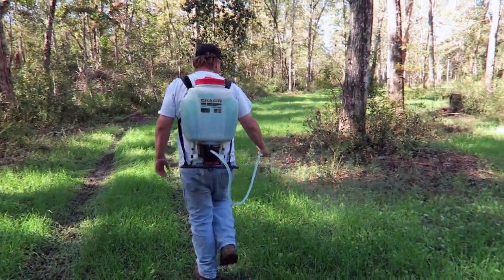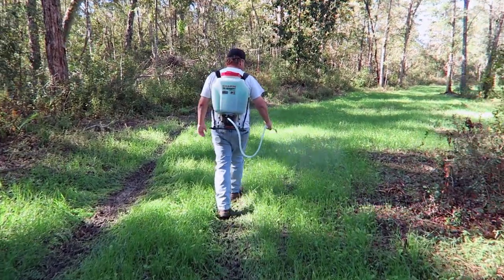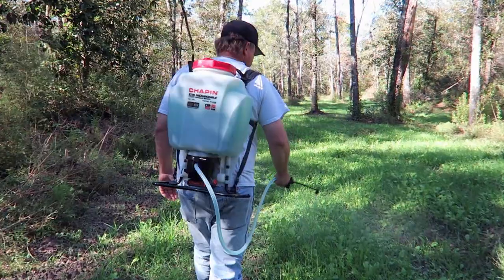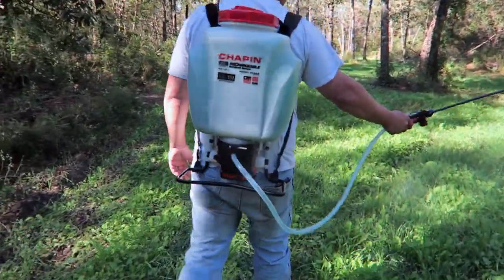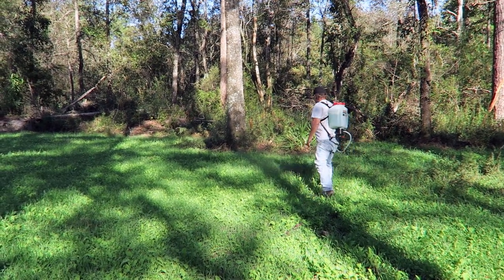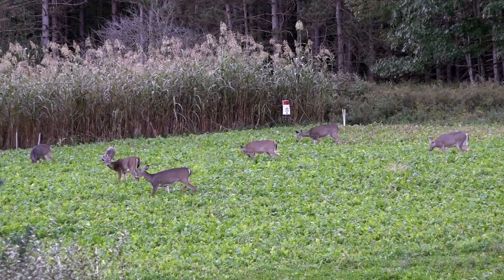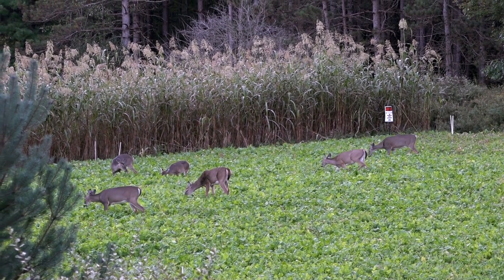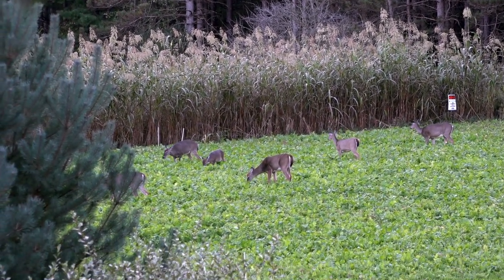How To Attract Deer To ANY SIZE Property! Episode #1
How to attract deer to any size property fast. attracting deer means deer will spend more time on your land. Providing a high quality food source (antler grow) is key not only to attract deer but to provide them with the proper nutrition they need to grow healthy and big!